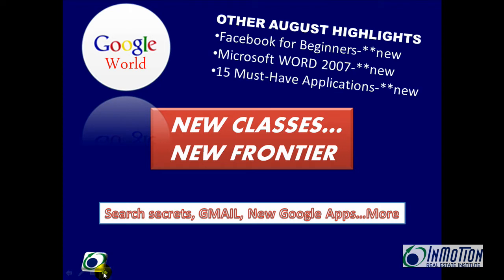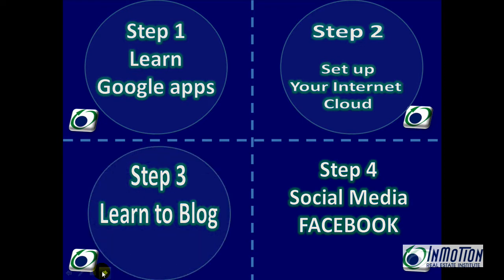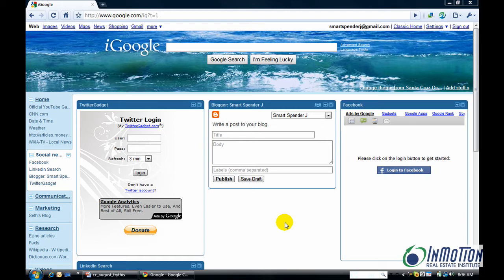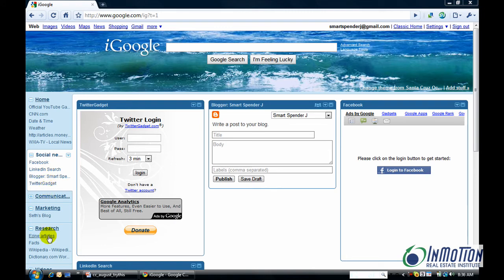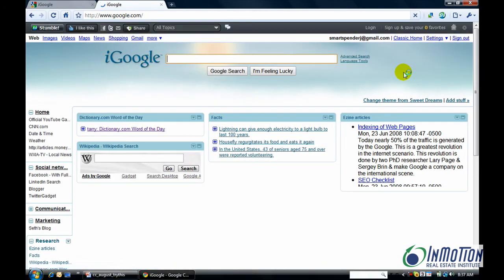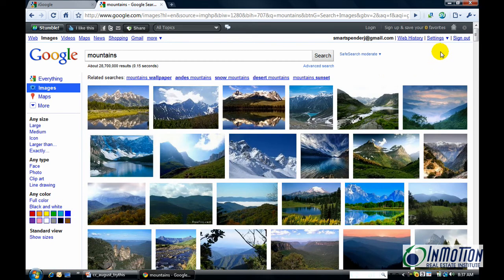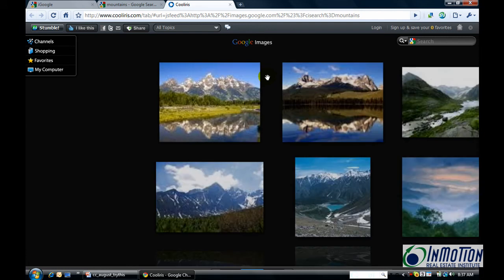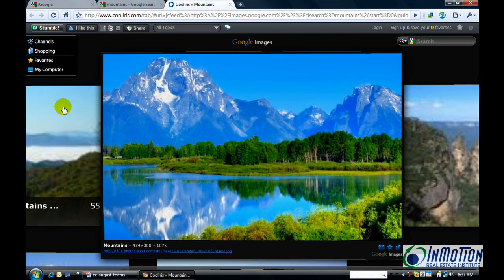August Course Preview at InMotion REI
Watch this video and see how you can set up an iGoogle page and use the fast and secure Chrome browser for navigating the web.This month Lead Instructor, Juanita McDowell, will be teaching a new course entitled Google World.  Many people only use this powerful application for searching the web.  In doing so, you miss tons of important applications that will enable you to build and promote your business.